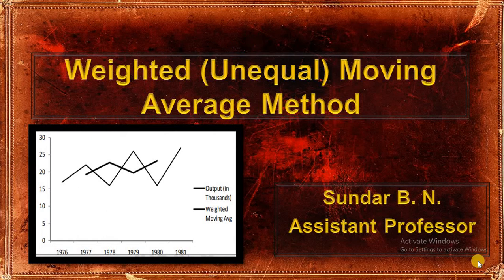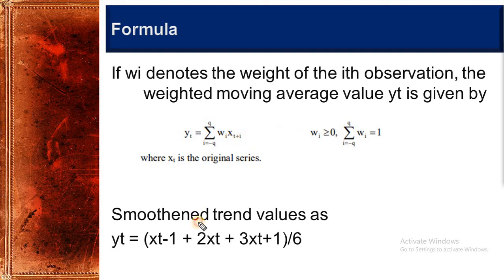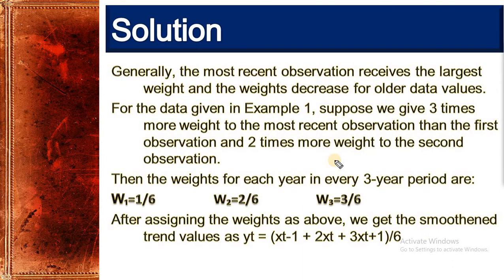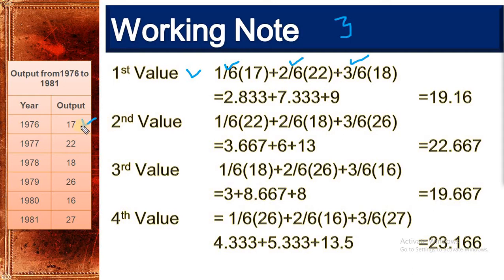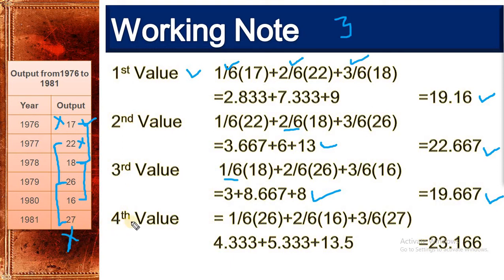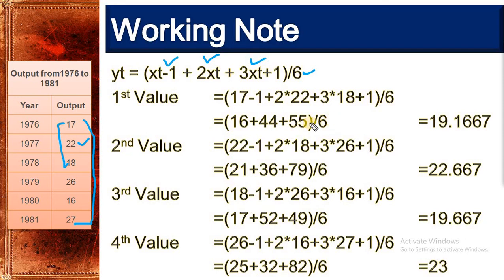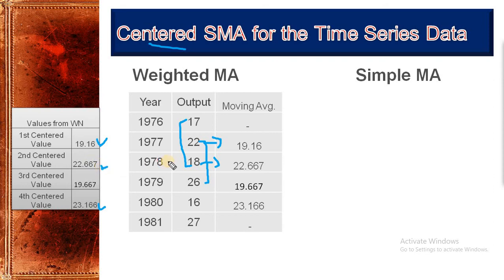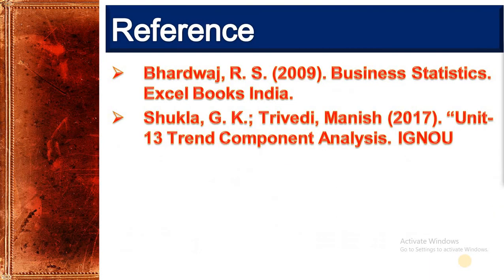Unequal Weighted Moving Average Method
In this video you will learn how to solve problems relating to Unequal Weighted Moving Average method along with the procedure.

Hello all, here u can find 10 videos lecture series on Time Series Analysis where I have solved most of the problems using components of Trend effects and Seasonal Effect, kindly watch and subscribe to my channel